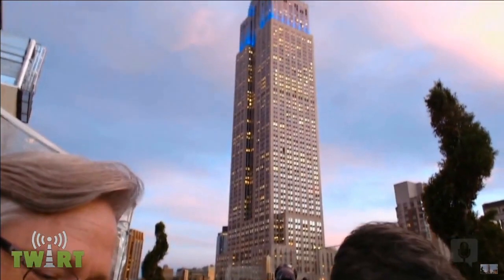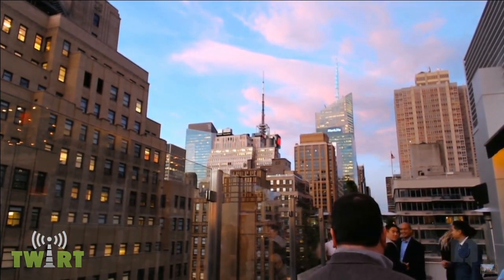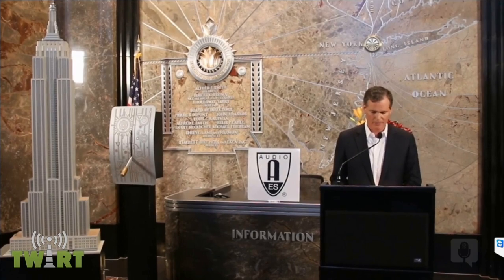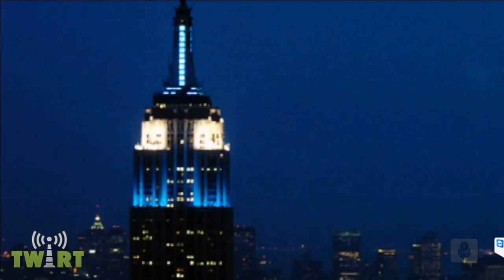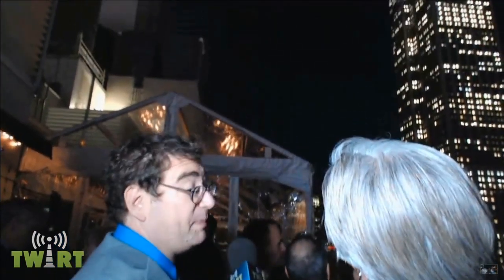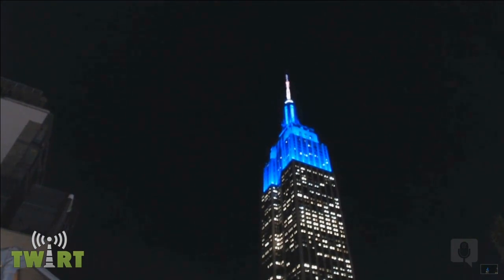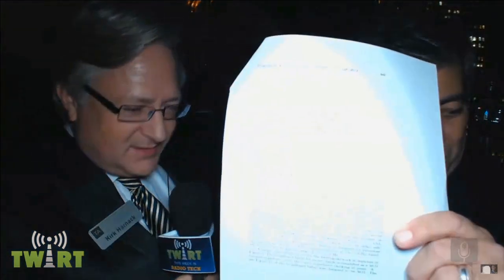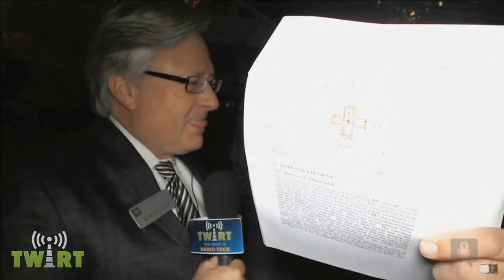TWiRT Ep. 279 - Live from New York!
This is it! The live broadcast - a block away from the Empire State Building where we have a terrific view of the light show.  We’re celebrating the 50th anniversary of the Master FM Antenna operation; the first of its kind allowing a dozen FM transmitters to use the same transmitting antenna.  Tom Silliman, David Layer, David Bialik, and Scott and Lisa Fybush join Chris Tobin and me.

Guests:

Tom Silliman, President at Electronics Research, Inc.

David Layer, Senior Director, Advanced Engineering at National Association of Broadcasters

David Bialik, Chairman - Broadcast and Streaming Media Track

Scott Fybush and Lisa Fybush, Hosts - 50th Anniversary Event for the Master FM Antenna